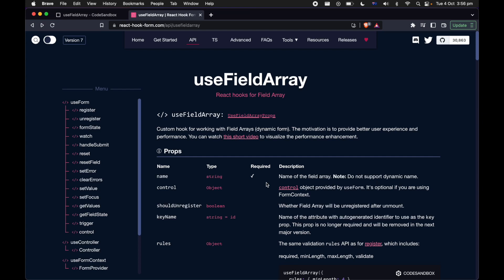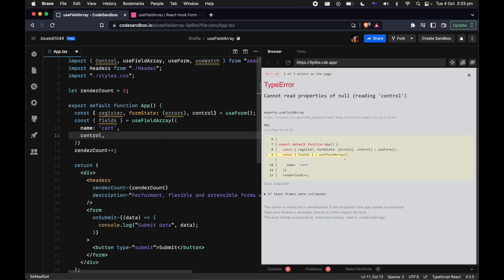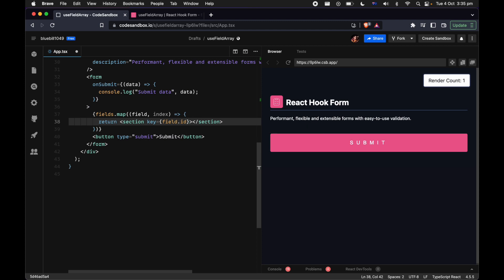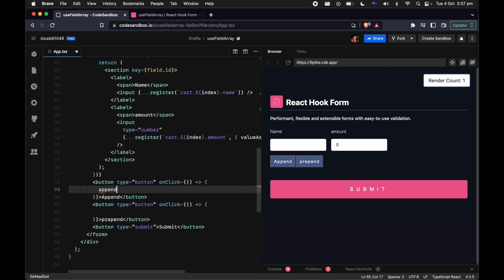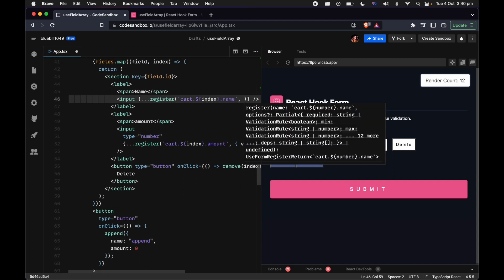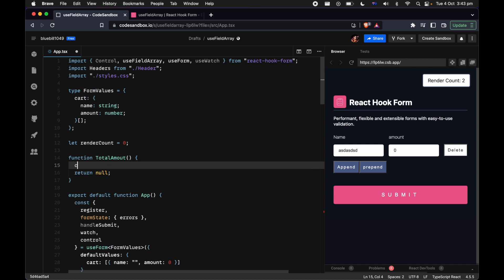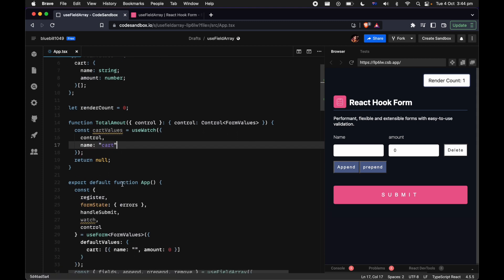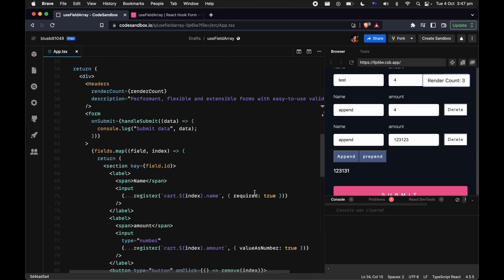React Hook Form - useFieldArray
In this session, we are taking a look at the useFieldArray custom hook to manage your dynamic form fields.